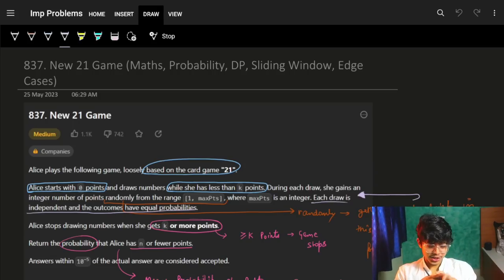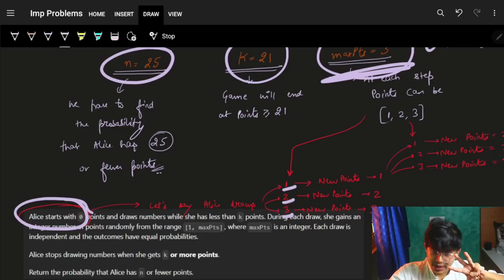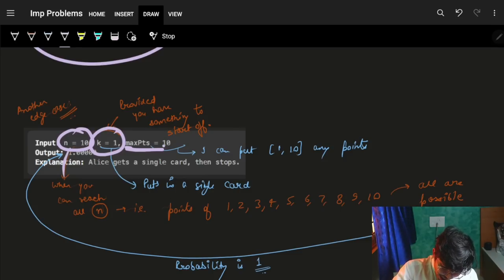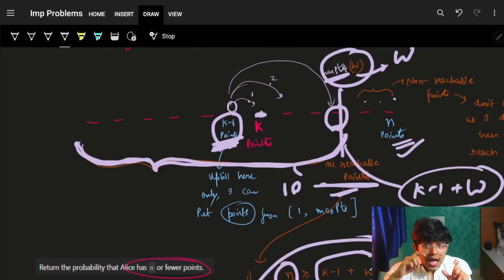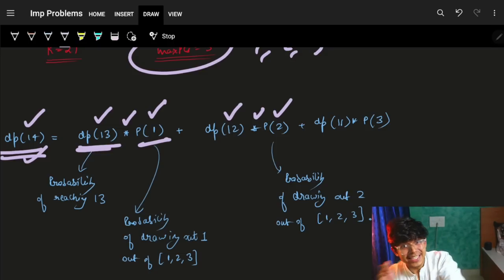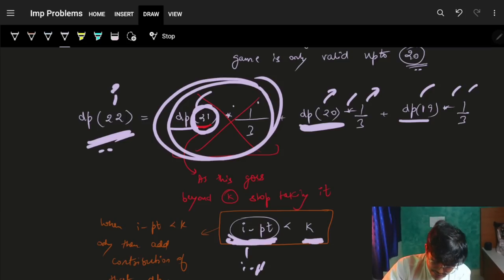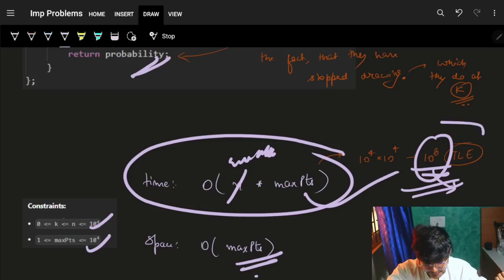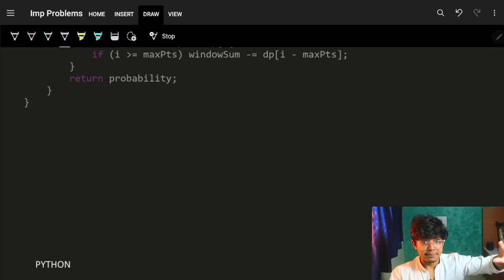New 21 Game || Maths || Probability || DP || Sliding Window || Edge Cases || Leetcode 837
In this video, I'll talk about how to solve this leetcode question - 837. New 21 Game

✨ Timelines✨
0:00 - Bakwas
1:10 - Problem Explanation
4:35 - Quick Example & Rough Intuition
7:41 - 2 Edge Cases
16:24 - Intuition & Logic
26:30 - Probability + DP Solution
29:54 - DP optimization
32:11 - Probability + DP + Sliding Window + Solution